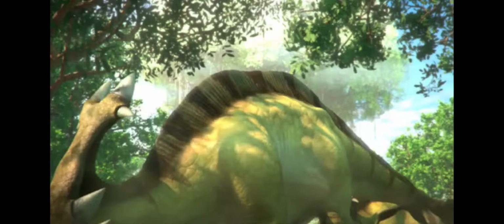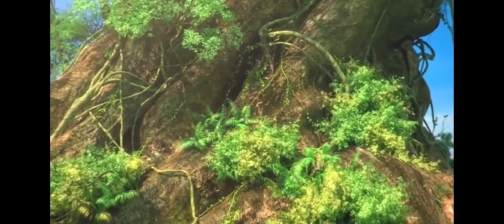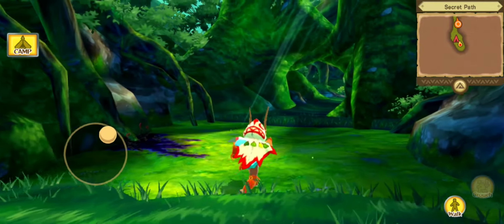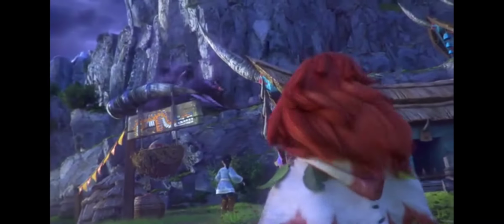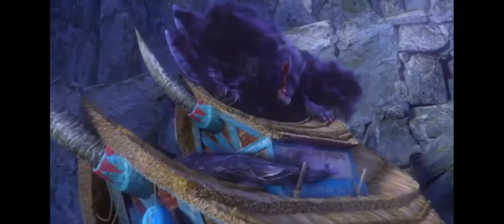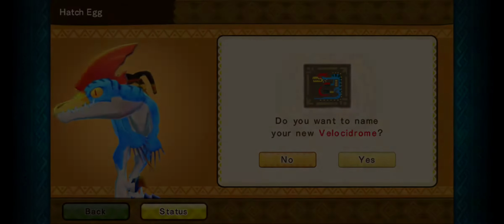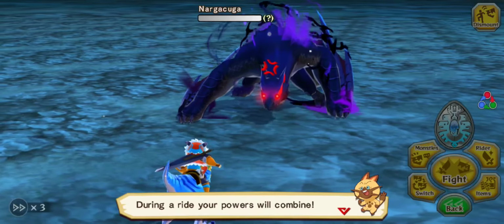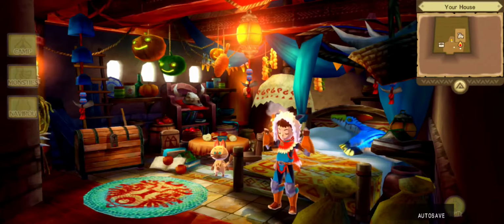The Great JRPG Port - Monster Hunter Stories - Gameplay, Review & First Impression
Monster Hunter Stories are one of those game that branch out from the Monster Hunter series with a complete different play style. The game it self is developed by Capcom, and this 3ds port is just amazing. Check out the video for more.